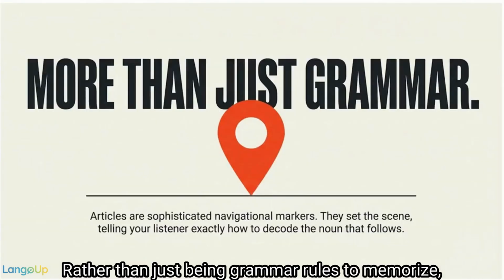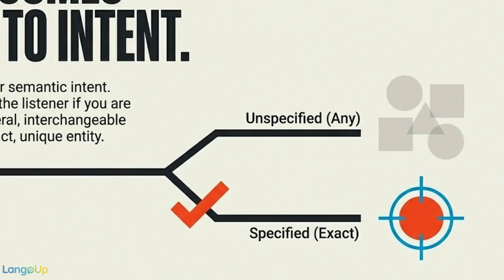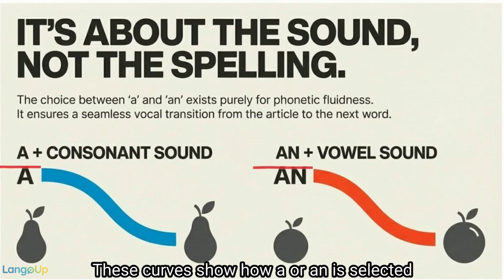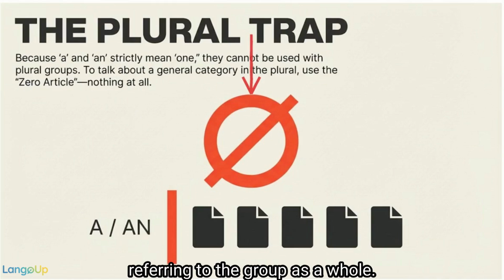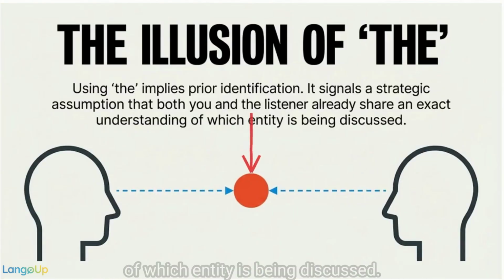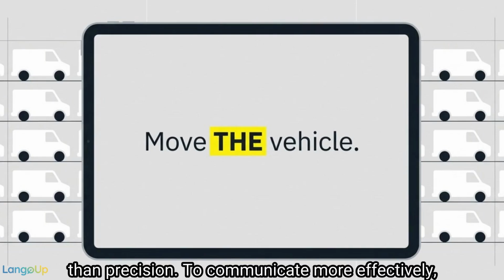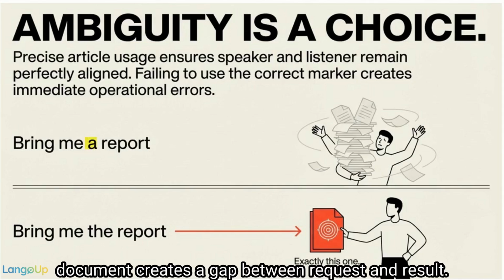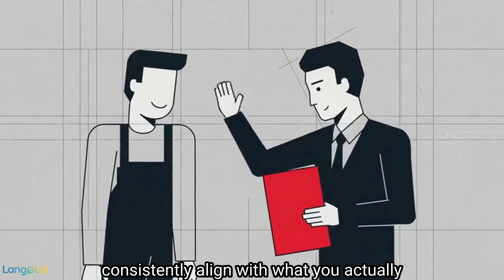Articles Matter: Using ‘A’, ‘An’, and ‘The’ to Speak Clearly Every Time | English Grammar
Ever felt frustrated when your simple request is completely misunderstood? The secret lies in just three tiny words: a, an, and the. These little articles are not just grammar rules—they're powerful signals that guide how your message is received. Learn how mastering these small words can transform your communication, ensuring your listener understands exactly what you mean. Say goodbye to confusion and hello to clarity!

🔥 What you’ll discover in this video:

- Why misunderstandings happen with simple requests
- How a, an, and the function as navigational markers in language
- When to use each article for clear, precise communication
- Practical examples that will change the way you speak forever

Don’t miss this essential guide to speaking clearly and being understood every time!

Timestamps:
00:00 - Why simple requests often fail
00:10 - The hidden power of articles: a, an, the
00:30 - Articles as navigational markers in communication
00:45 - Understanding semantic intent with articles
01:10 - How a and an mark singular, unspecific items
01:40 - Using no article for plural, general groups
02:05 - The definite article the: signaling specificity
02:35 - When shared knowledge matters in communication
03:00 - Avoiding confusion by choosing the right article
03:30 - Summary of article usage rules for clear messaging